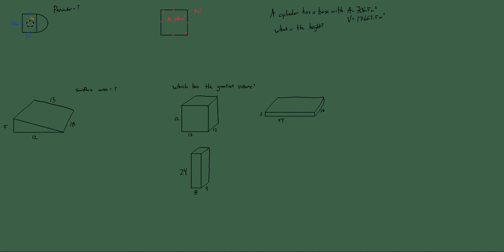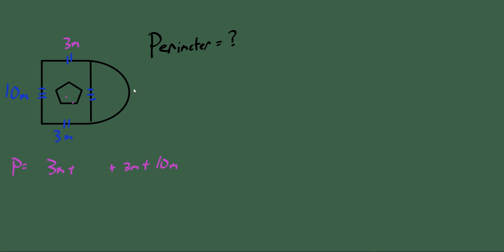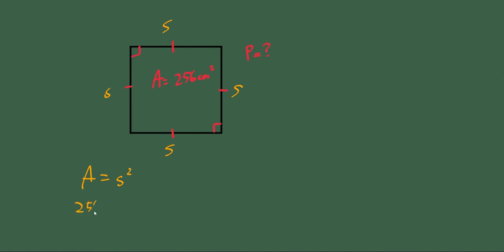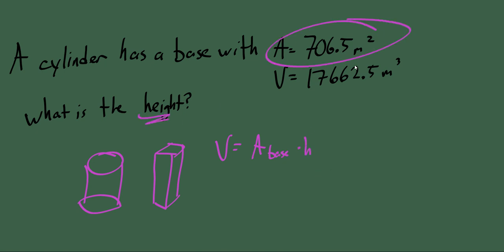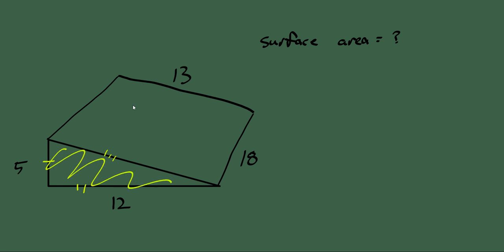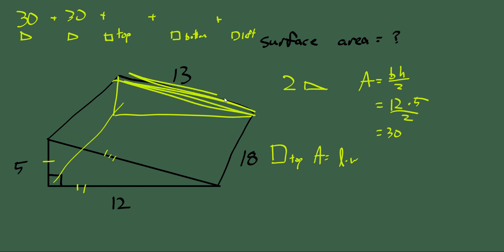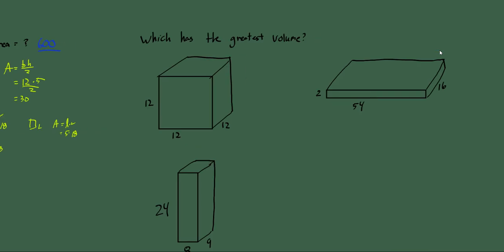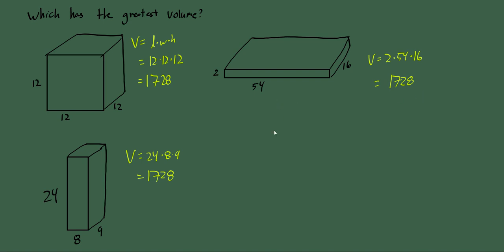HSMP final review shape and space unit